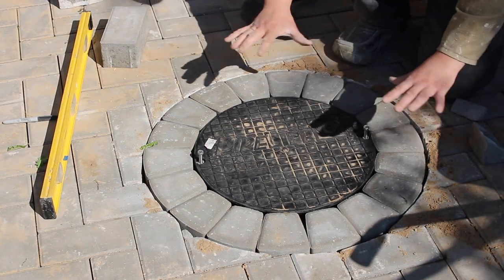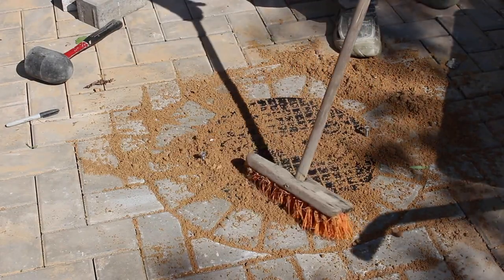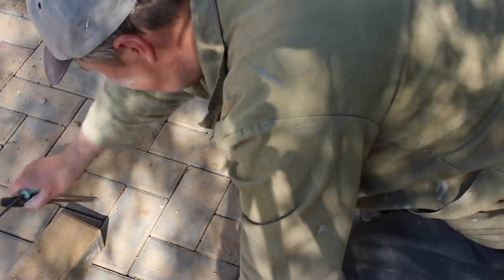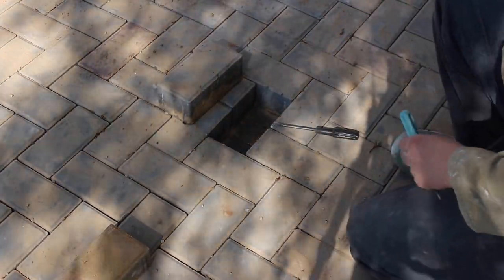paving stone installation - manhole cover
how to instal the  manhole cover finishes if the paving size varies in thickness (6 cm and 8 cm)

to cut use the dial with diamond chips